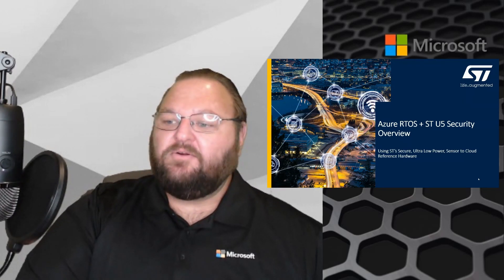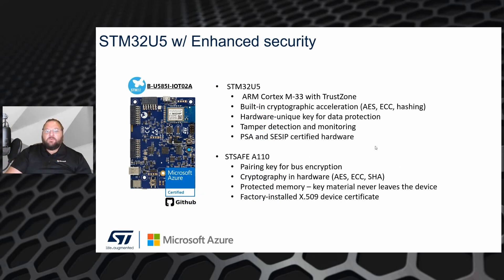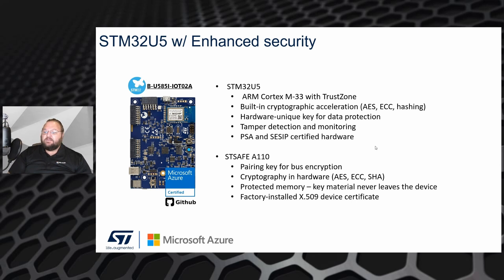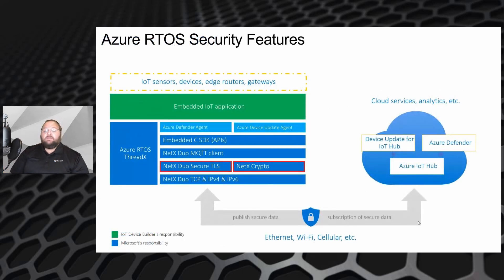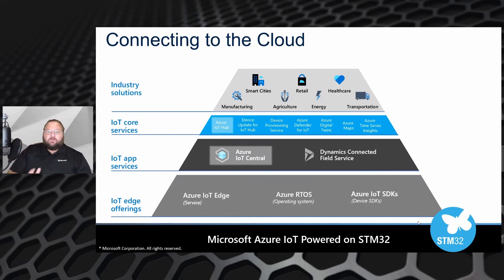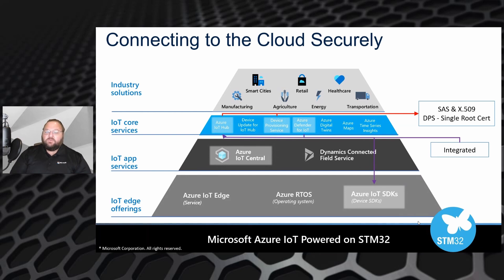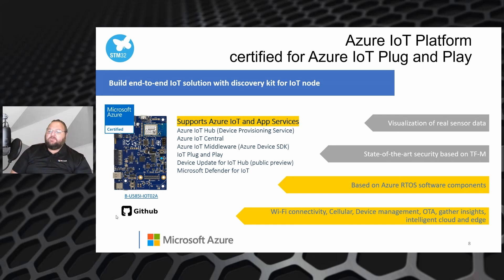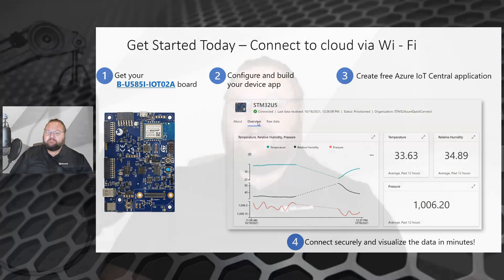Azure RTOS and STM U5 Security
Microsoft Senior Software Engineer, Tim Stapko, walks through the security components from the STM32U5 all the way to connecting to the Azure IoT Cloud. This secure solution was made possible by the Partnership between STMicroelectronics and Microsoft.